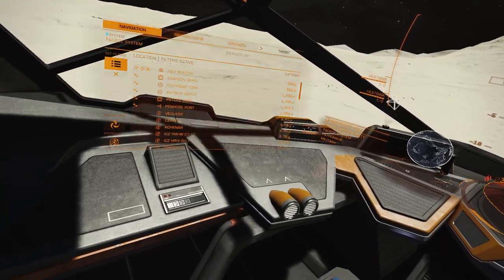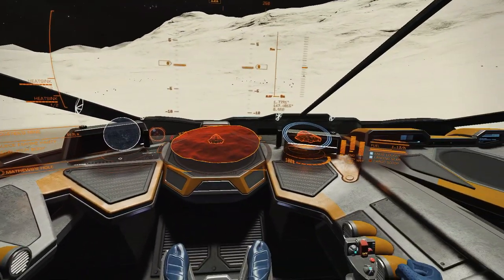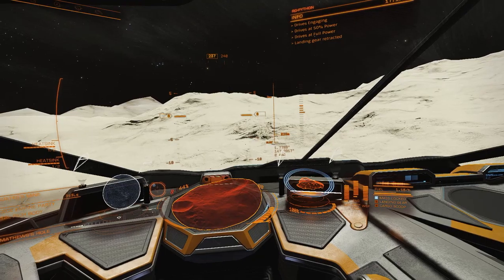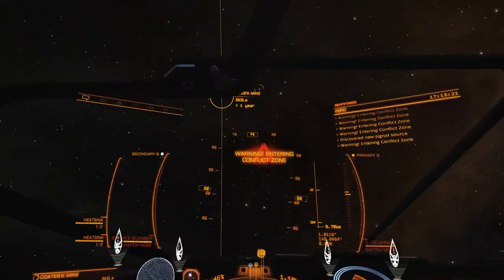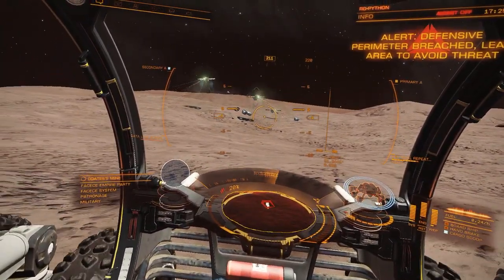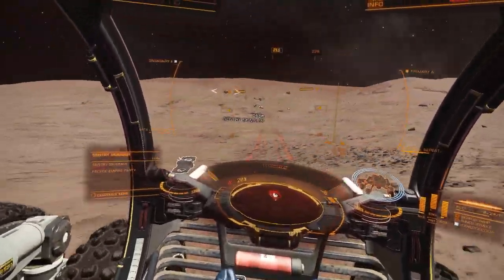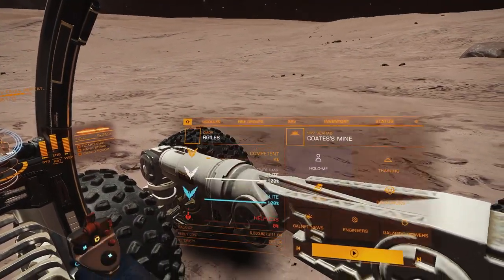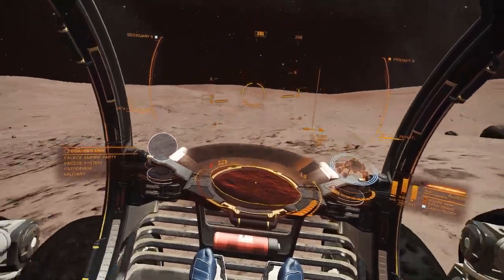Elite Dangerous: Permit: Facece - Coates's Mine - Surface Mining & Skimmer Hunting